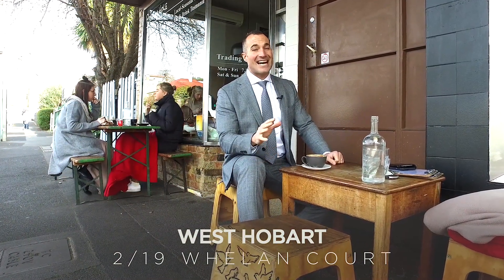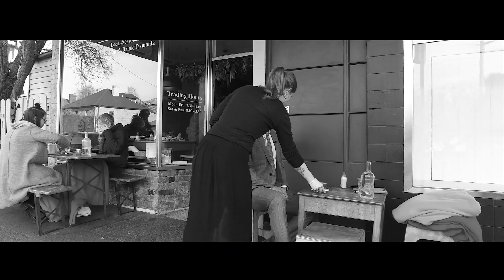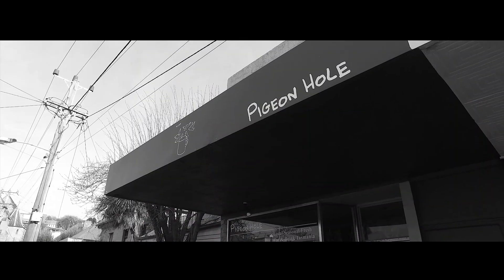Petrusma Property Profile - 2/19 Whelan Court, West Hobart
Sam Monks
Senior Property Consultant - 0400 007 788

213 Sandy Bay Road, Sandy Bay 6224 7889